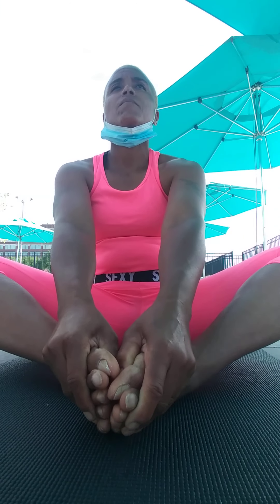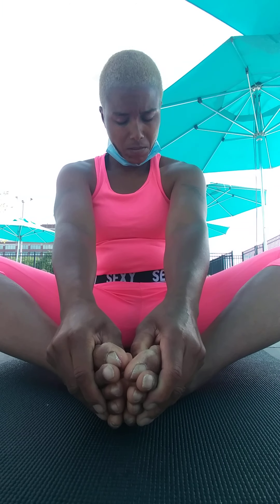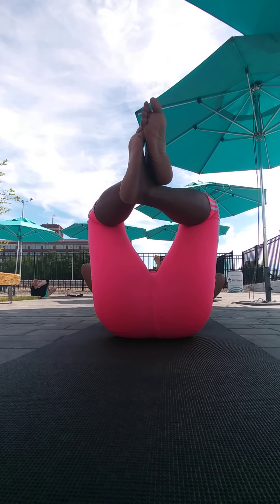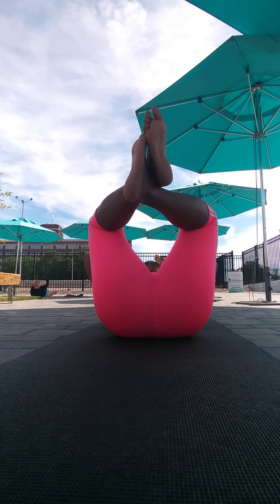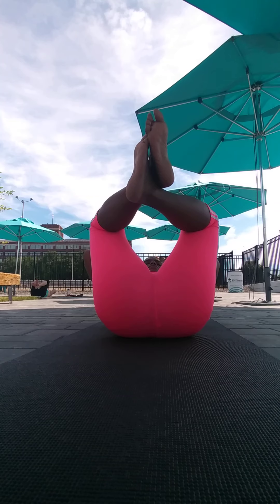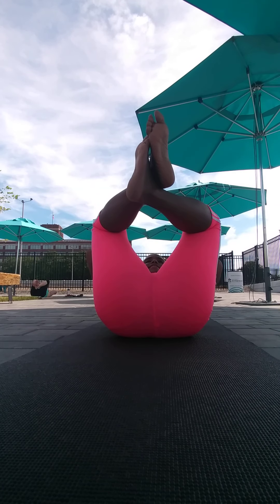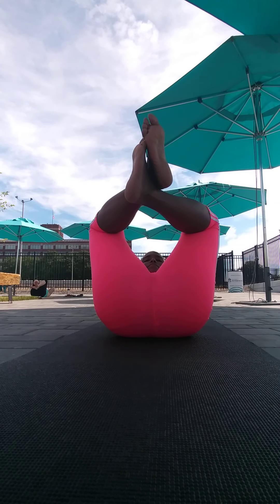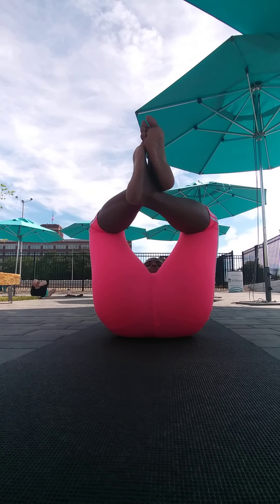Yoga Time #5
i think yoga helps keep the body,mind, and spirit healthy.  What a great form of exercise.